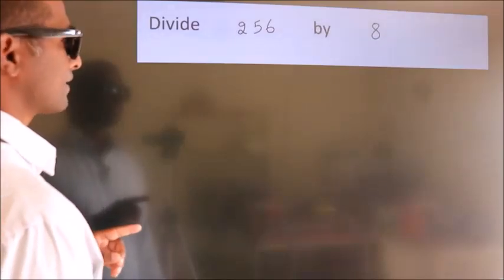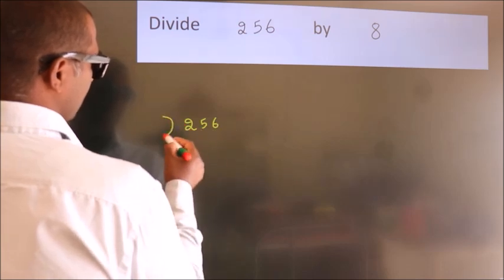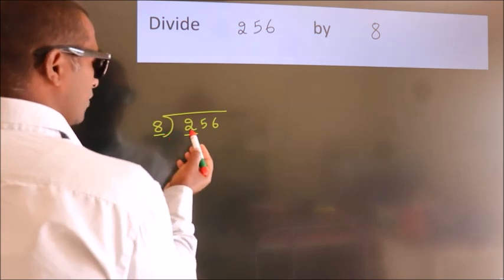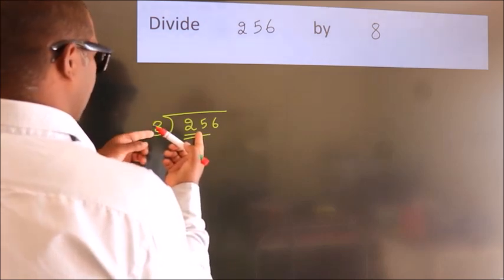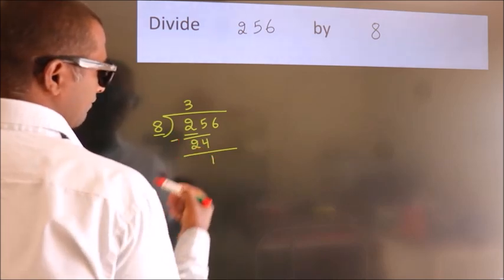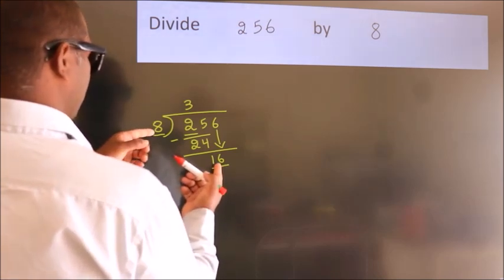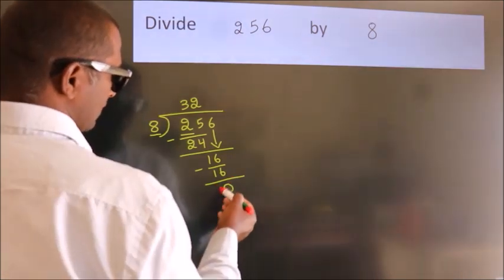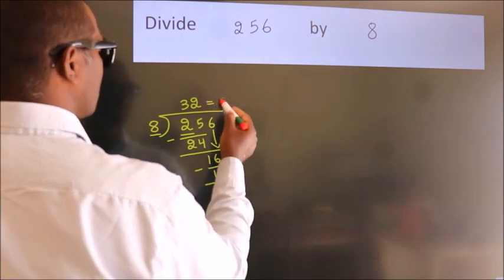Divide 256 by 8 Divide completely